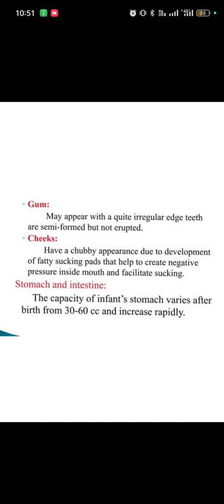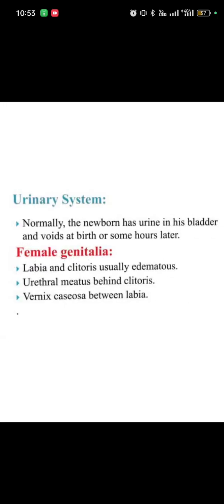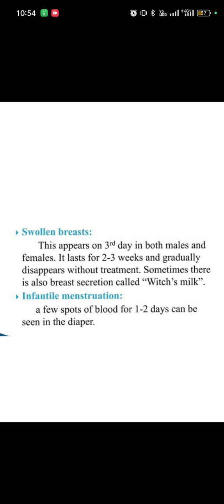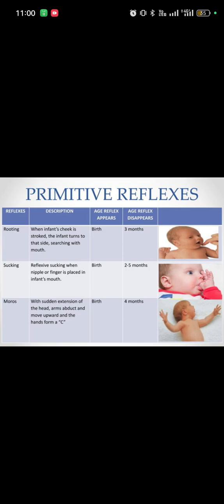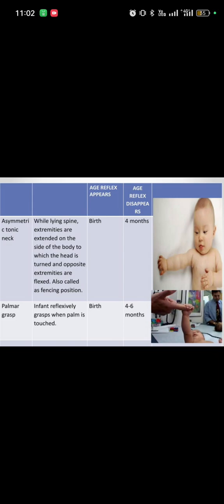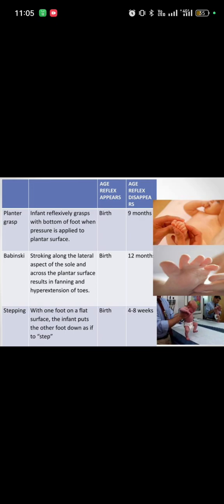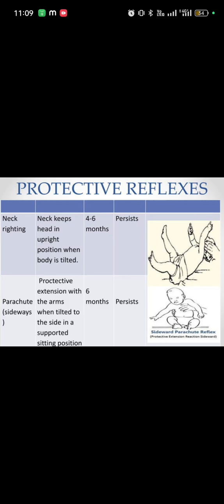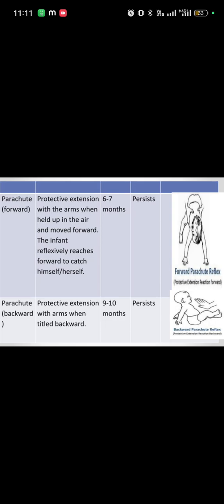newborn examination part-3